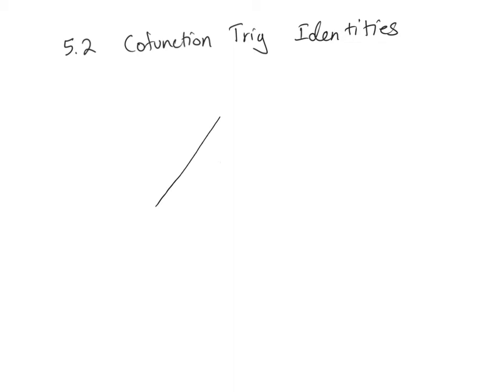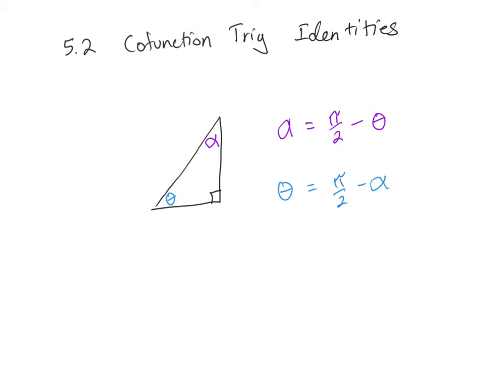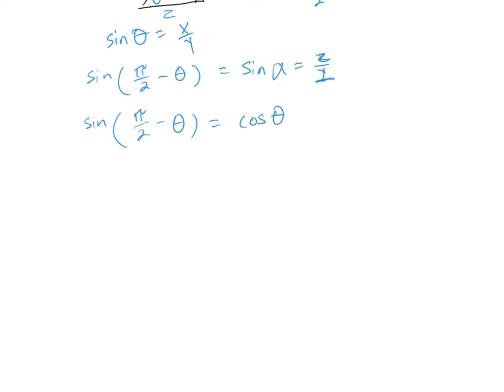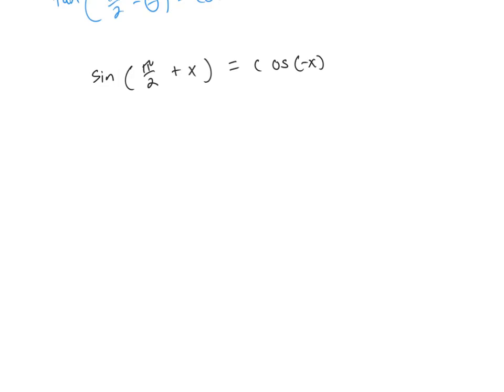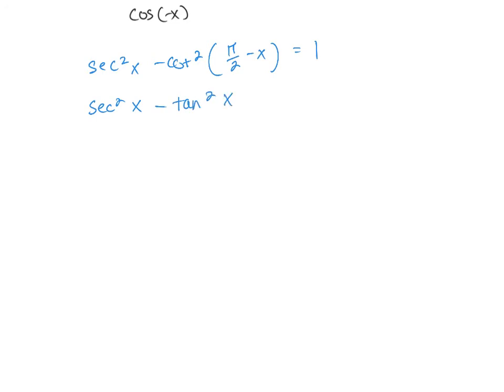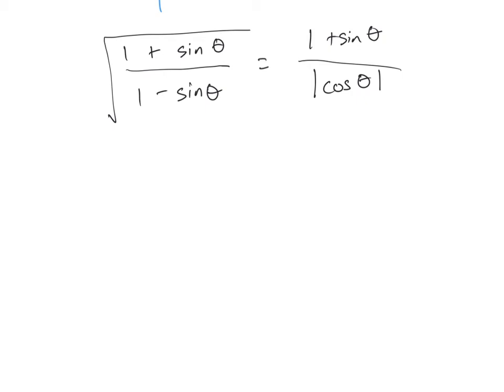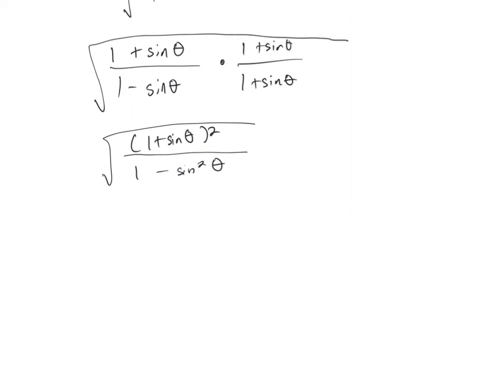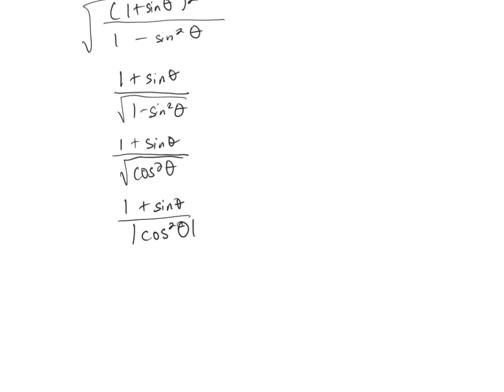Honors PreCalculus 5.2